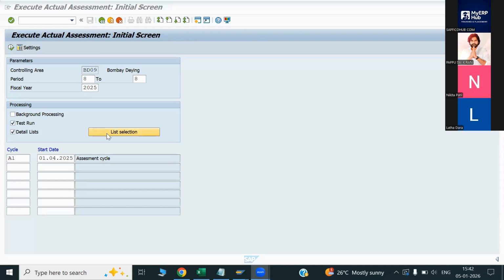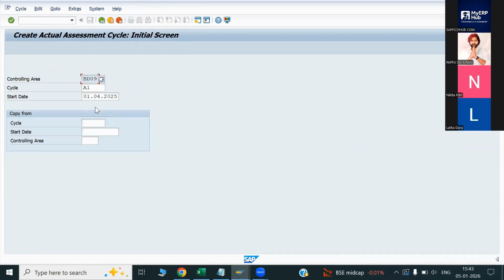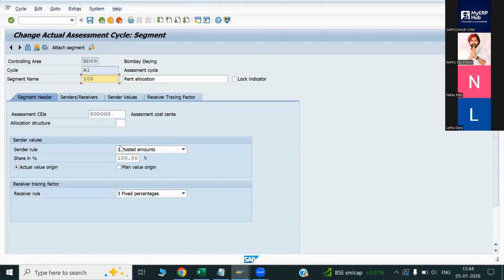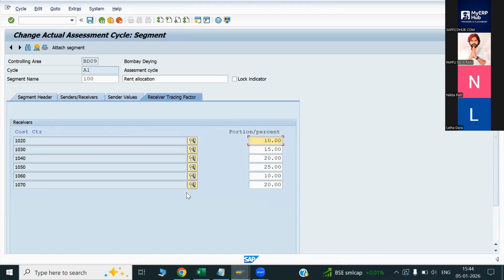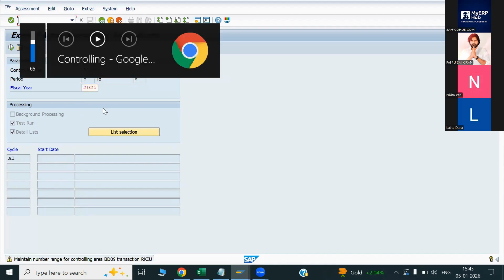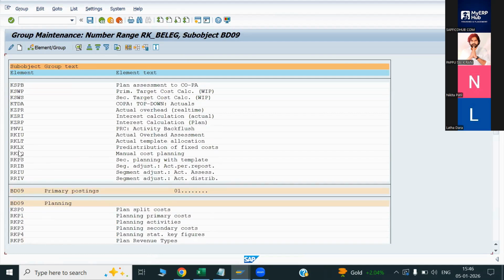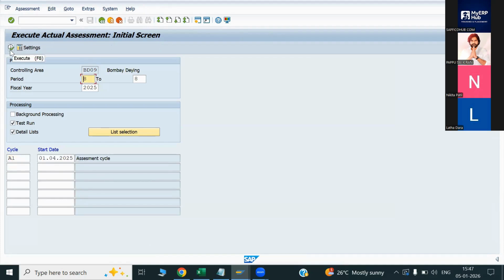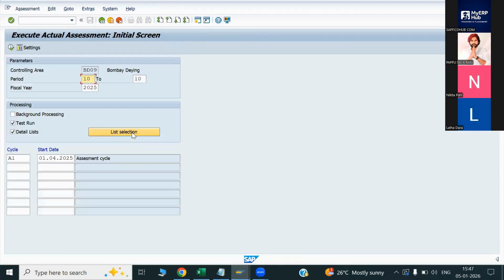SAP RKIA ERROR FIX❌ CO Number Range Not Allowed✅ Step-by-Step Solution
How to Fix RKIA Error in SAP | Maintain CO Number Ranges in KANK

Are you facing the RKIA error in SAP Controlling (CO)?

This error usually occurs when CO number ranges are not properly maintained in transaction KANK. In this video, I will explain the exact reason behind the RKIA error and show you the step-by-step solution to fix it quickly and correctly.

🔎 What You Will Learn in This Video:

✔️ Why RKIA error occurs in SAP
✔️ Understanding CO number ranges
✔️ How to maintain number ranges in KANK

SAP CO Consultants

Freshers & Beginners

SAP Support Professionals

🎯 If you are working in SAP Controlling (CO) and facing configuration issues, this video will save your time.

👉 Watch till the end and fix the RKIA error easily!